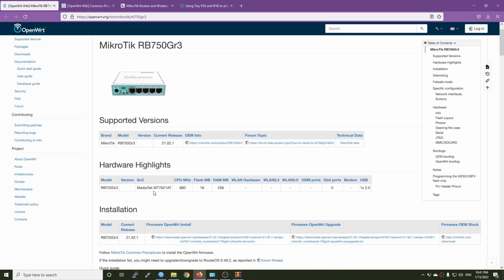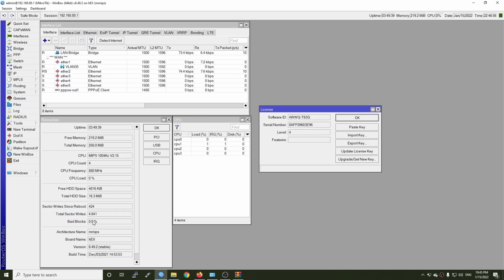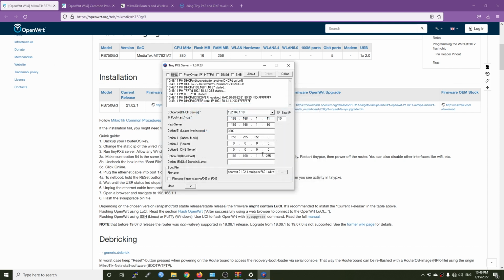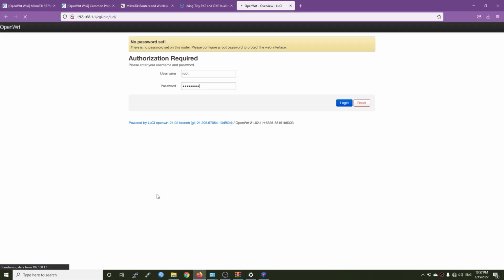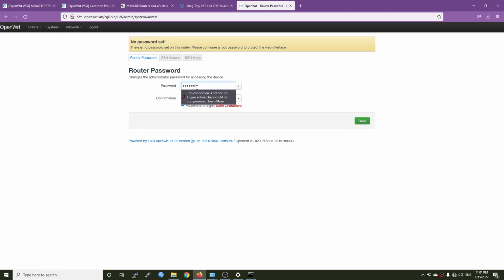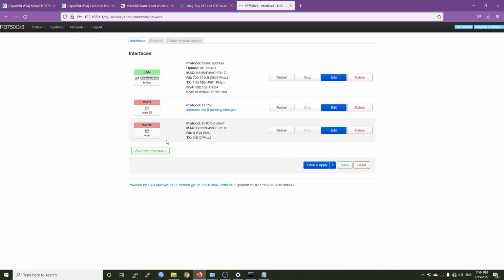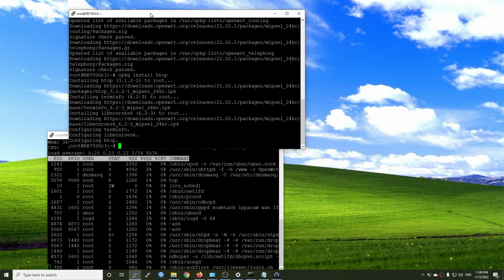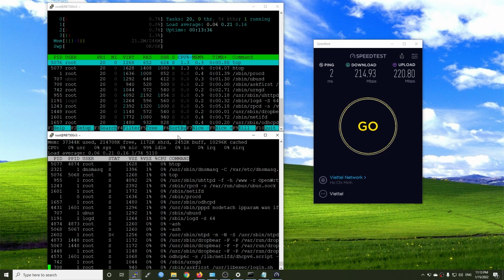OpenWRT - Install OpenWRT 21.02 on Mikrotik RB750Gr3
In this video, we are going to install OpenWRT 21.02 on the Mikrotik RouterBoard 750Gr3 (Hex). Most of the routers from Mikrotik use netboot via tftp to install/recovery the firmware and we will do the same for OpenWRT. This video will also show you how to downgrade your RouterOS version to 6.49.2 and backup your RouterOS license key, before proceeding with the OpenWRT installation with TinyPXE. Besides that, we will do a quick speedtest to see the CPU usage. At the end, we will also enable hardware & software flow offloading to see if there is any improvement in the performance.

Video timeframe:
00:00 - Intro
00:15 - Installation Guide for RB750Gr3 & Download OpenWRT Firmware
00:55 - Downgrade/Upgrade RouterOS to 6.49.2
02:16 - Backup RouterOS License Key
02:51 - Setup PC's Network Adapter IP Address
03:49 - Setup & Start TinyPXE Application
04:59 - Start OpenWRT Installation with Netboot
06:59 - Access LuCI & Flash Sysupgrade Image
10:03 - Configure PPPoE with VLAN on RB750Gr3
14:14 - Speedtest & CPU Usage Overview
14:17 - Another Speedtest with Software & Hardware Flow Offloading